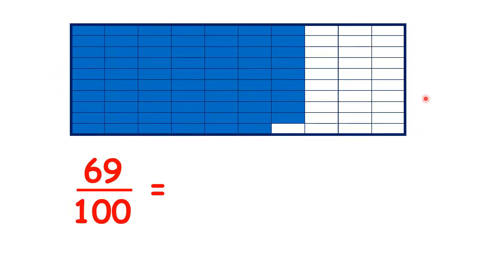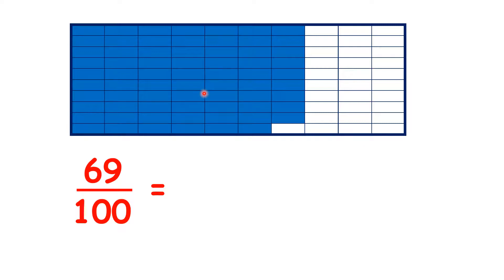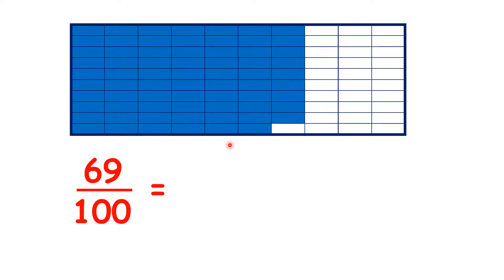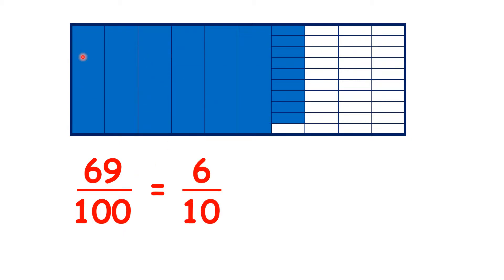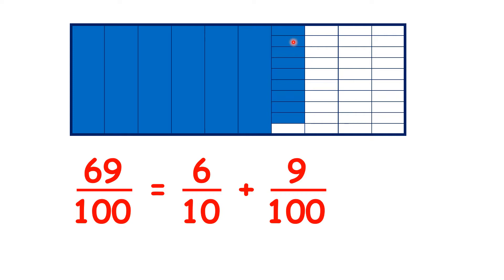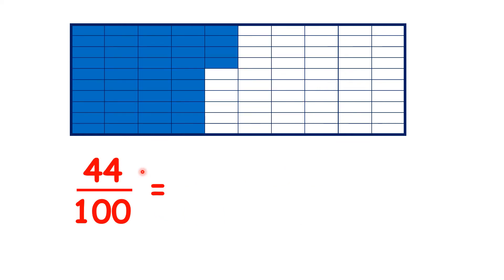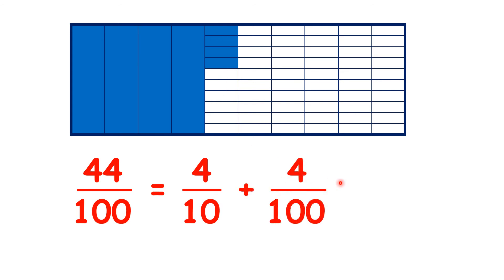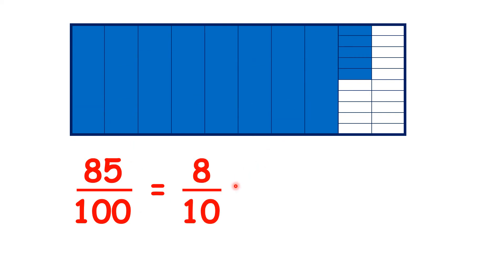Partition a fraction into tenths and hundredths